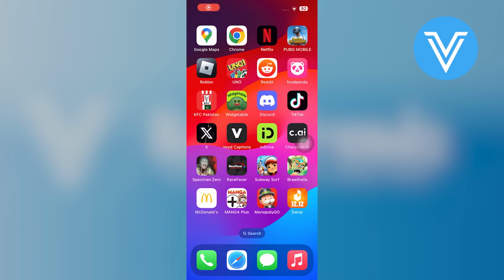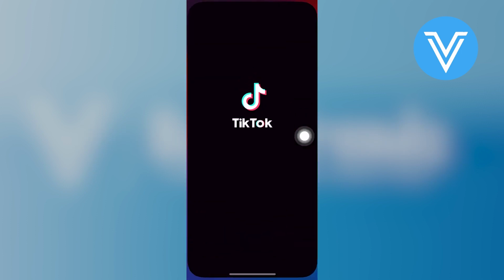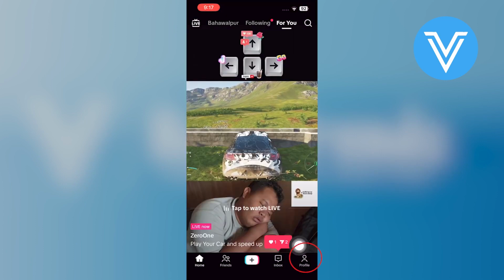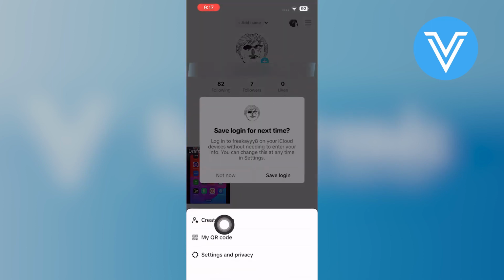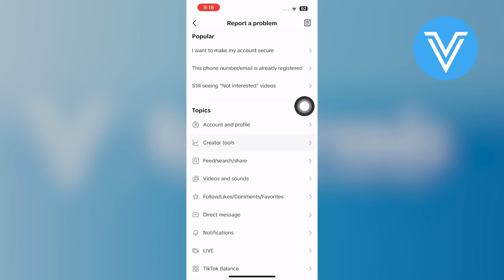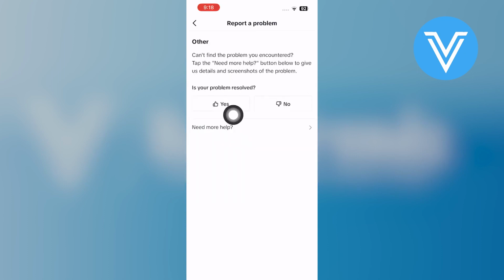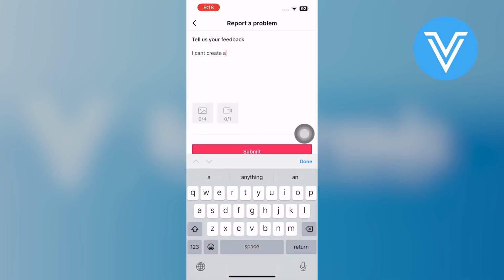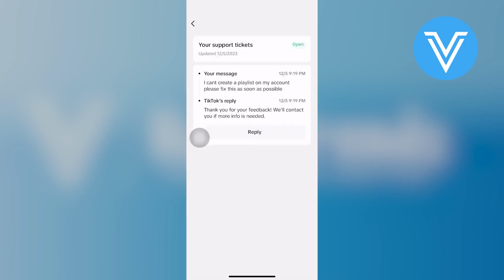How To Add Playlist on TikTok Easy Way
In this tutorial, we'll guide you through the process of How To Add Playlist on TikTok Easy Way. We've broken it down into easy-to-follow steps to ensure you get the most out of it. this video is packed with valuable insights you won't want to miss. 🚀.  Make sure to watch until the end for all the key insights.